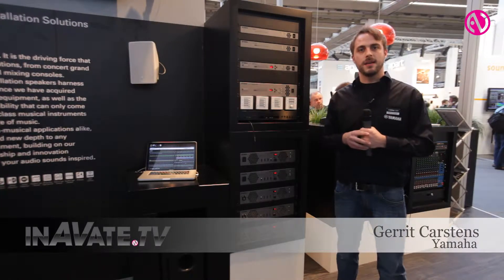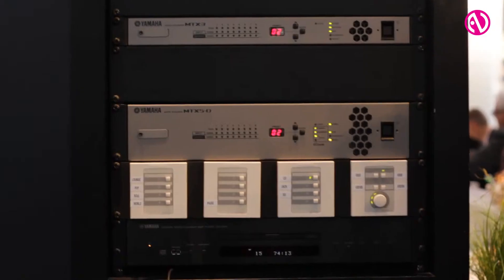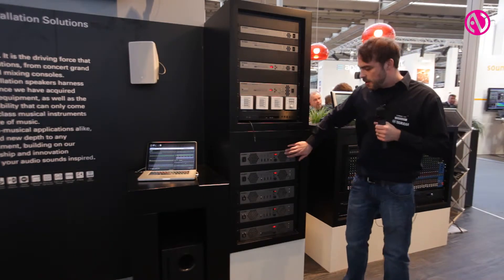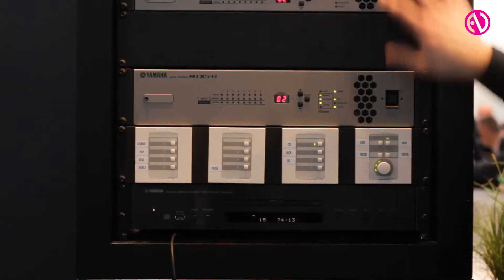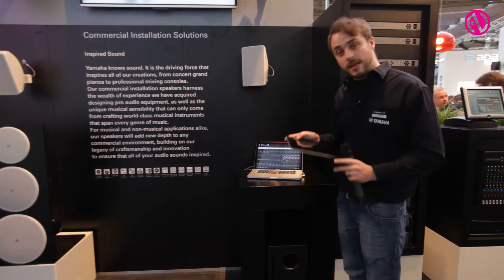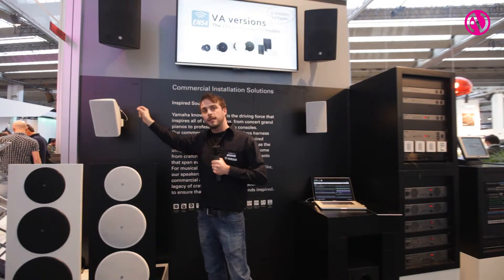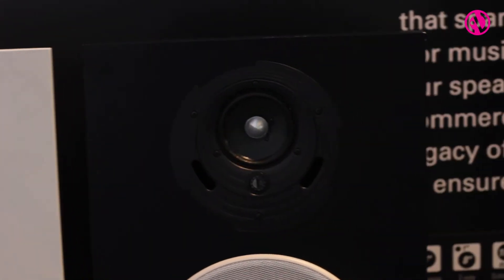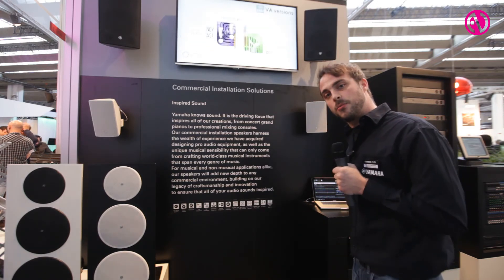Yamaha unveils MTX Series matrix processors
Gerrit Carstens from Yamaha talks through the company's MTX Series matrix processors including the MX3 and MX5-D.